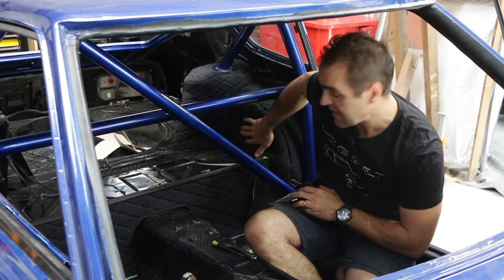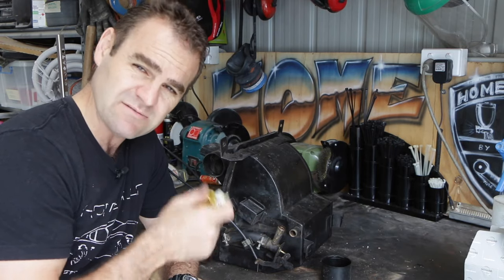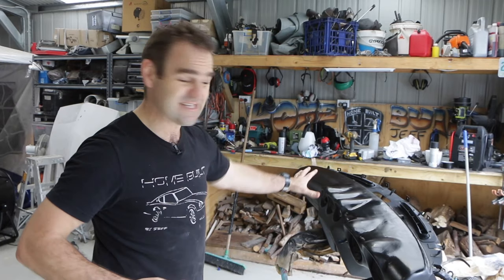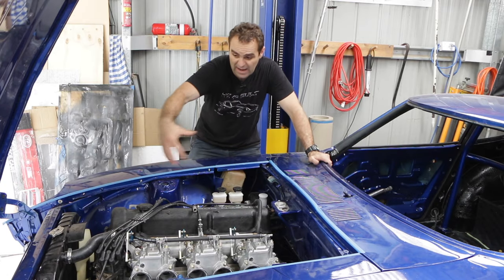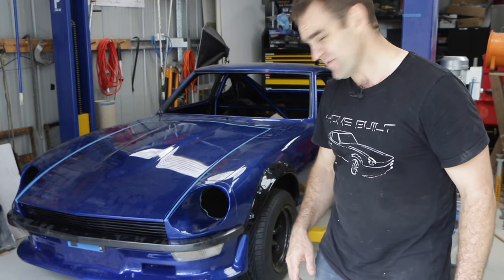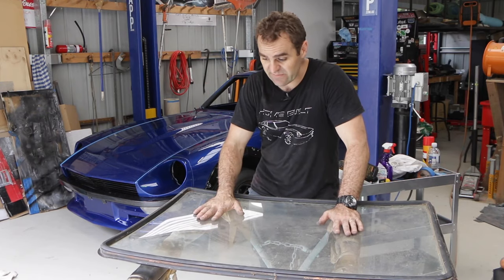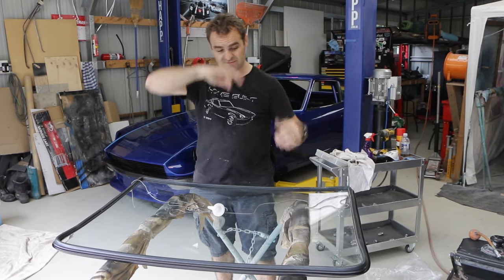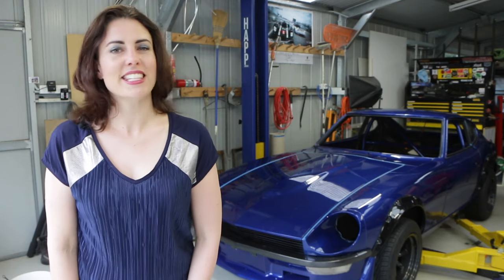Sorting out the front end - Home Built Datsun 240z part 77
Mailing Address;

AUSTRALIA